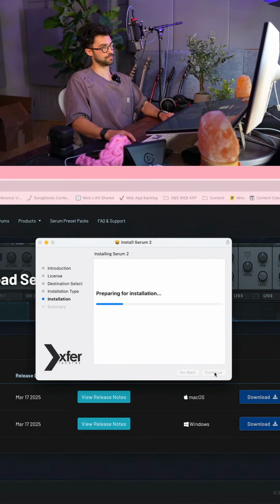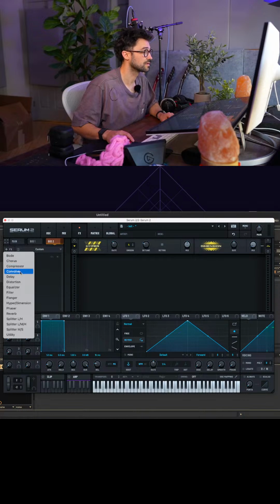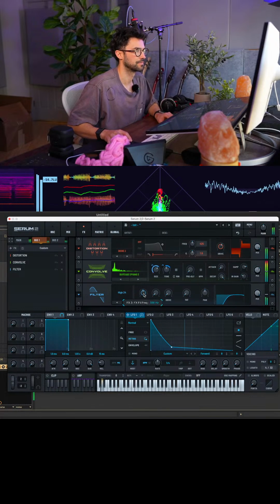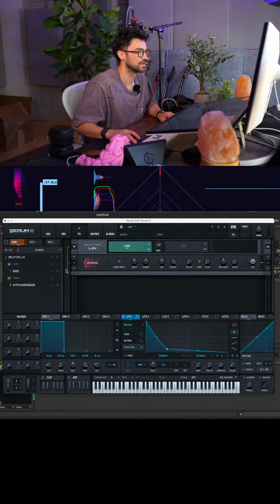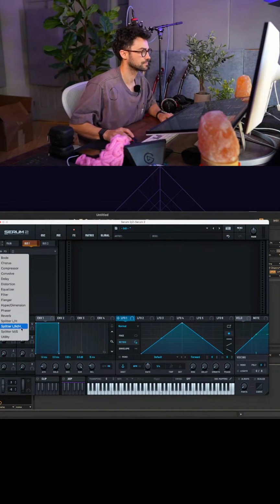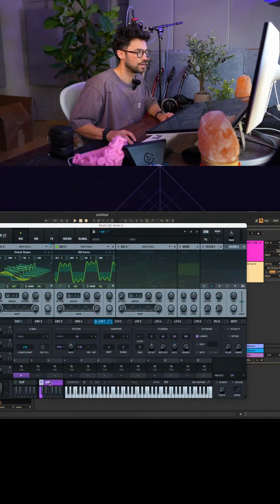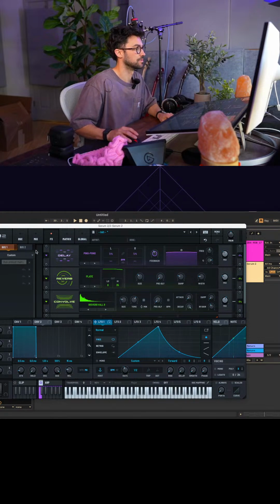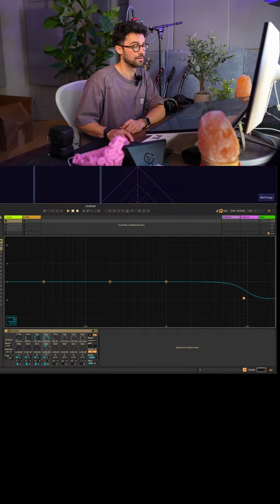SERUM 2 ALL DAY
let's make noise with the brand new, highly anticipated update to one of the most famous synths ever - serum.